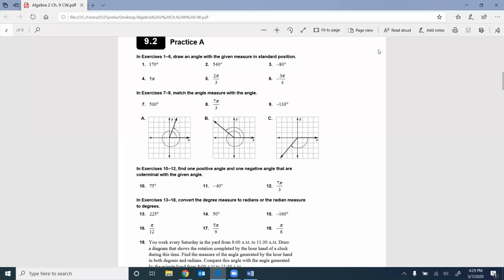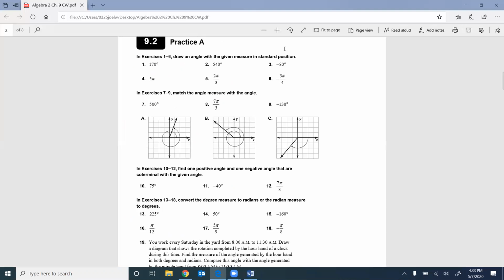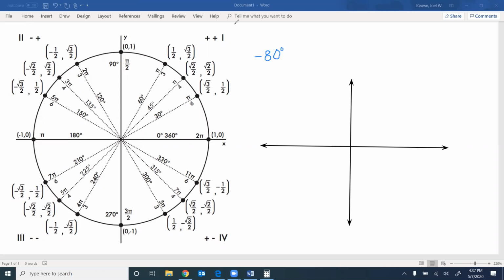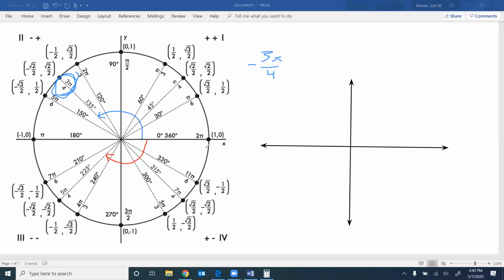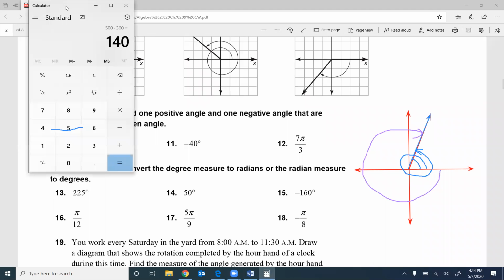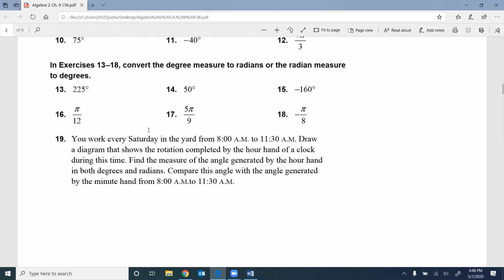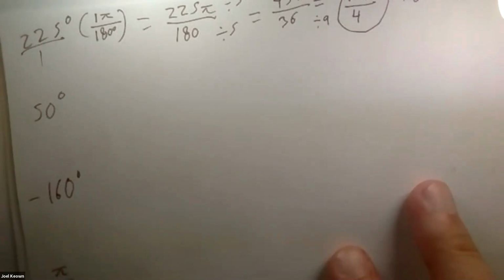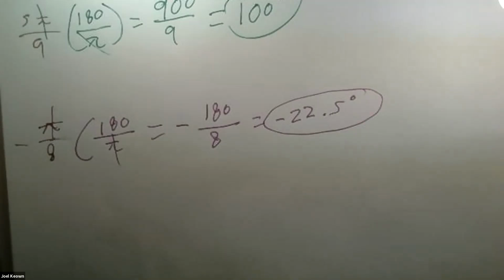Algebra 2 9.2